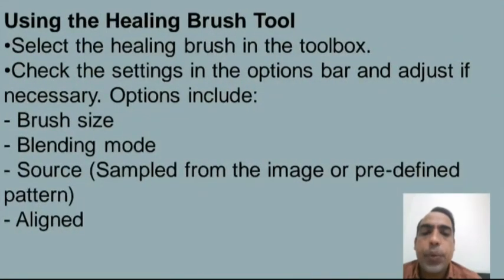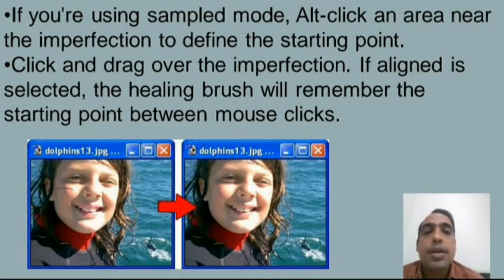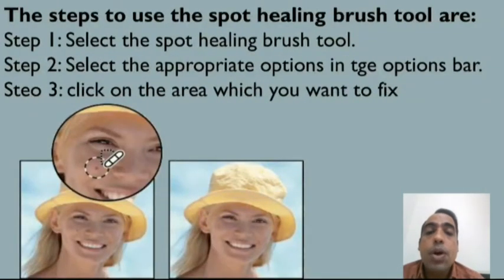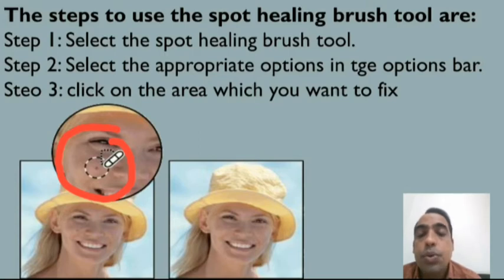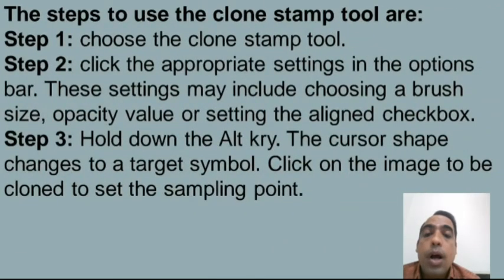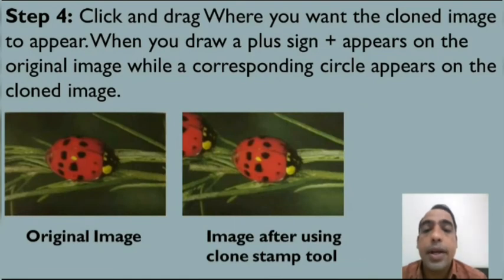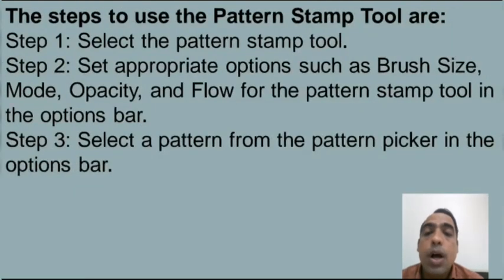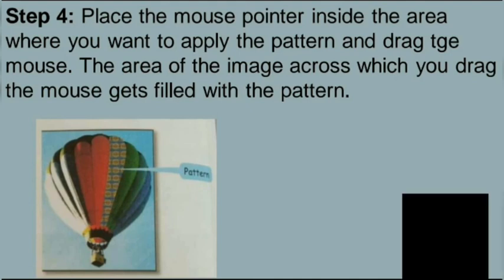Class 8th | Computer | Chapter - 8 Exploring More Features of Adobe Photoshop Part - 1